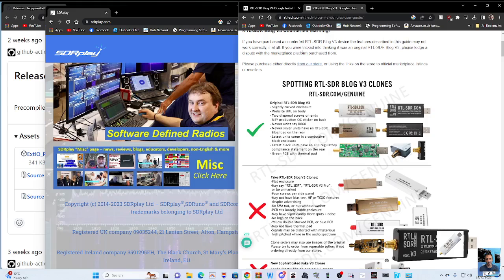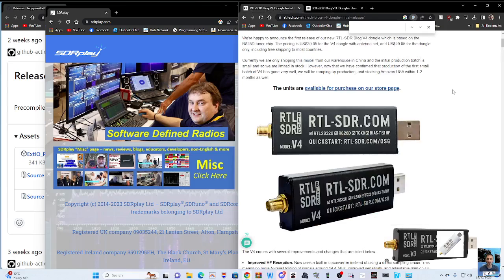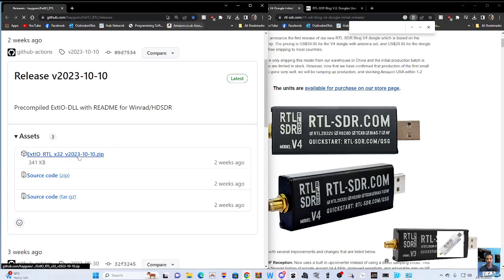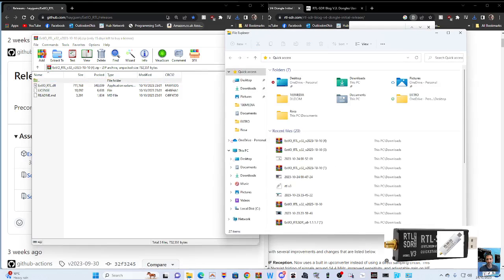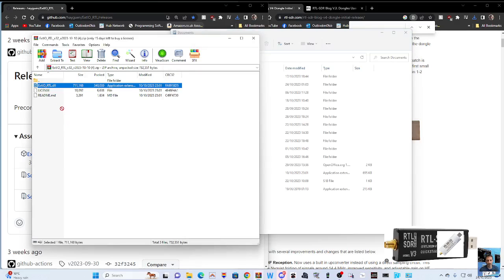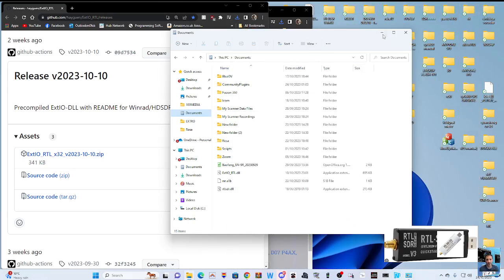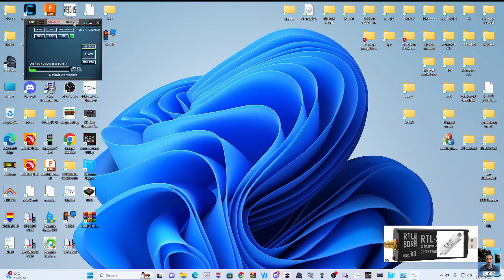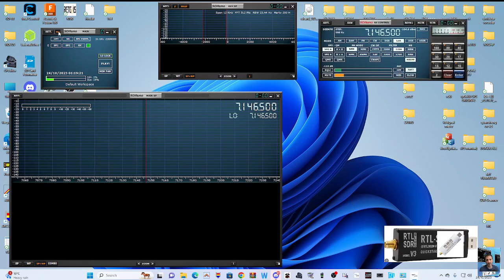SDR-uno with RTL-SD4 V4